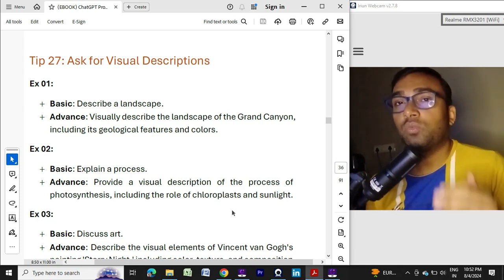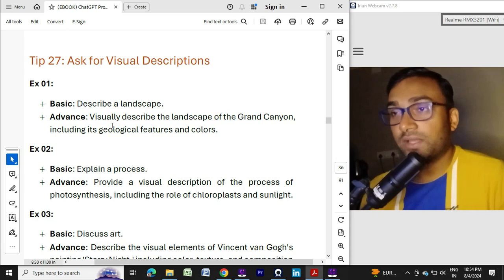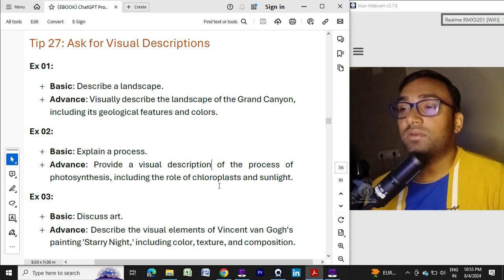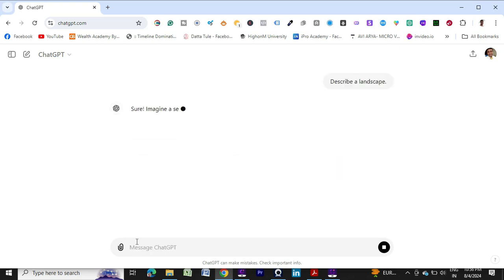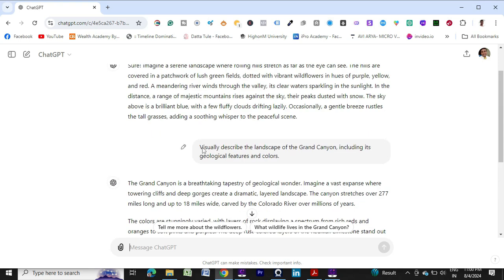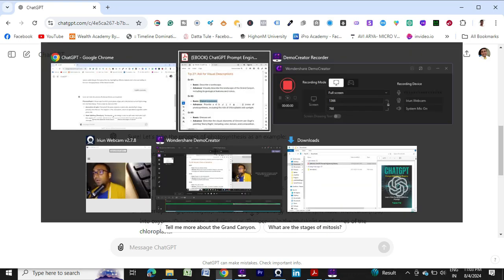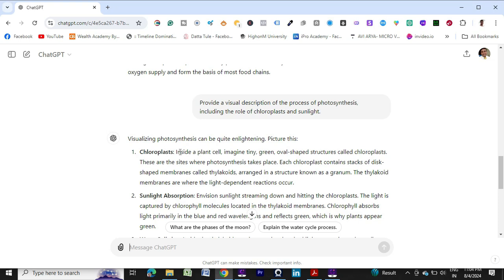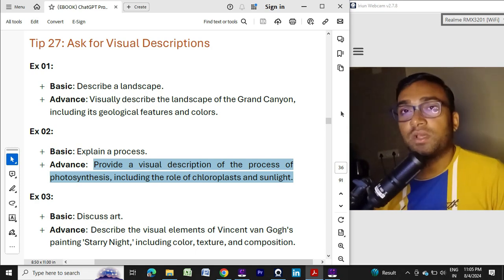How to write an effective prompt? Tip 27:Ask for Visual Descriptions!